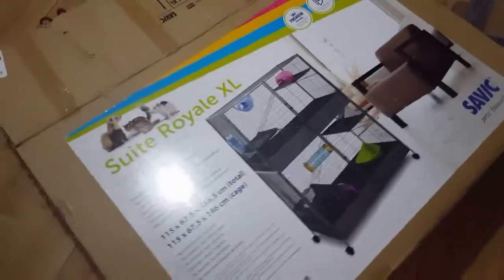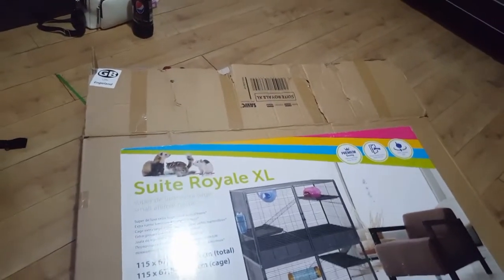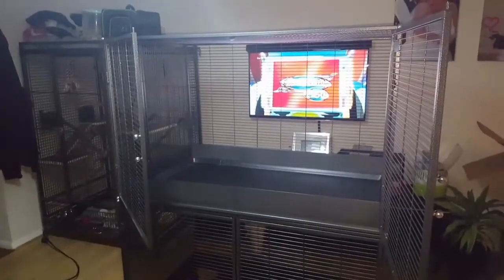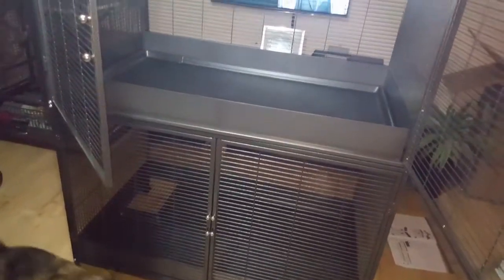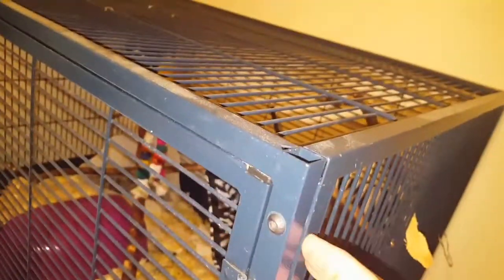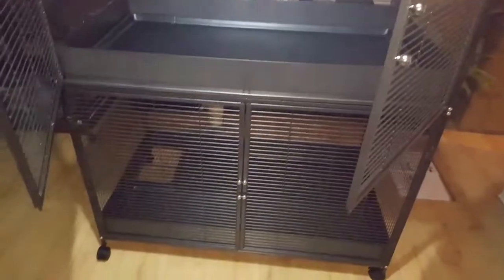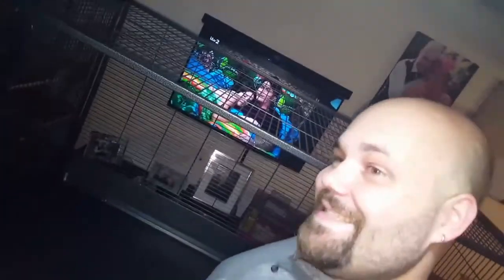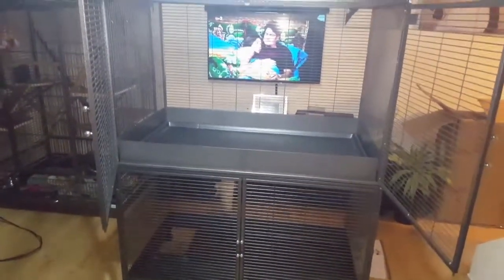Savic Royal Suite XL for Pouched Rats.. a review / build / rant Gambian Pouched Rat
The Savic Royal Suite XL the bigger brother of the Savic Royal Suite. Louis and Clare's pouchies Arthur and Lois needed two cages so they decided to invest in one. Here's our review.